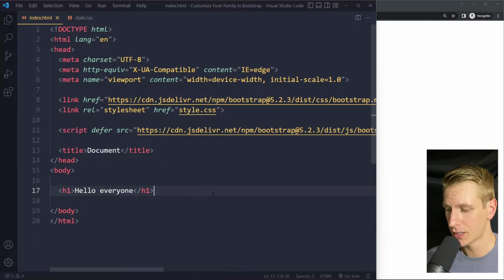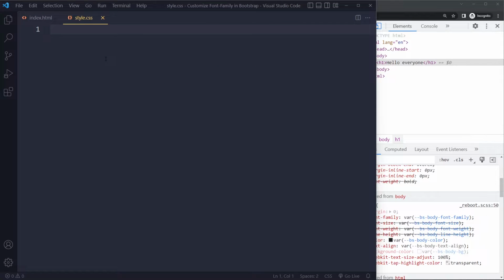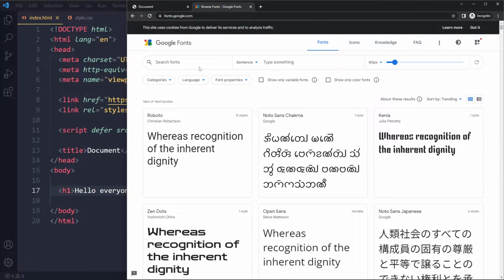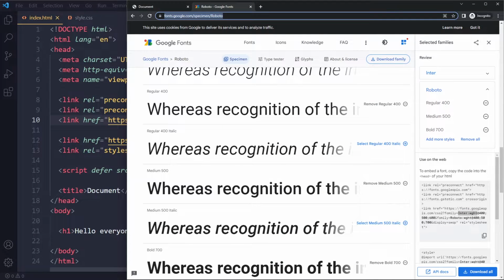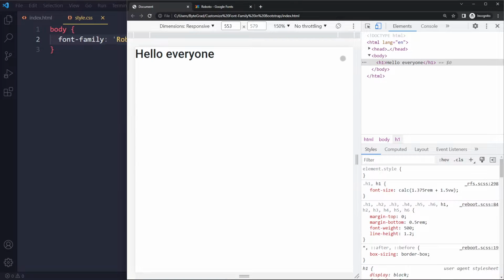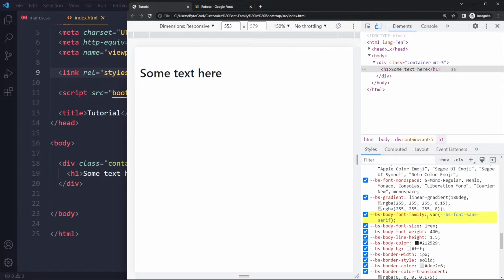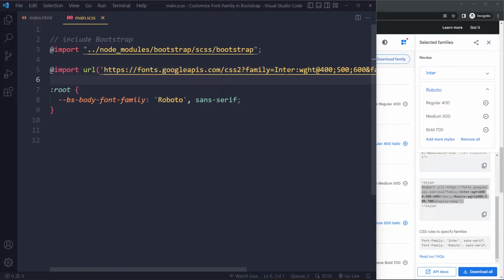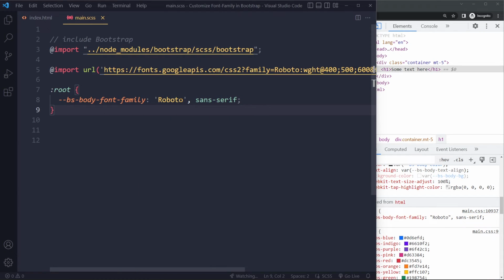Change Font Family in Bootstrap (2023 Best Solution)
0:00 Option 1
2:18 Option 2
2:57 Option 3